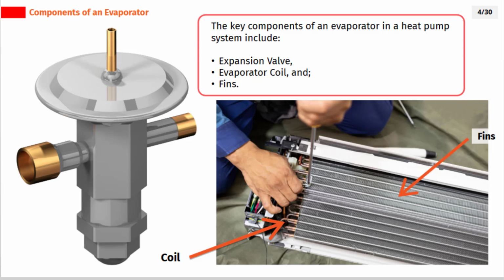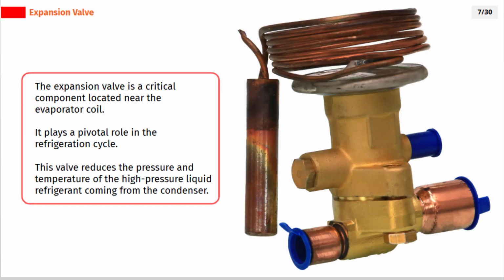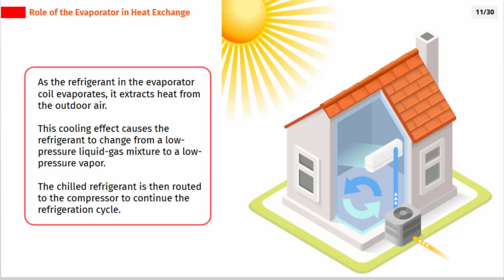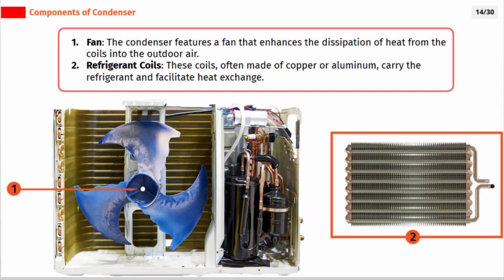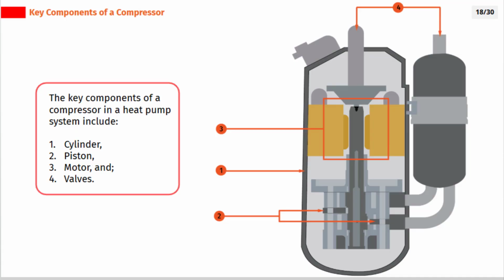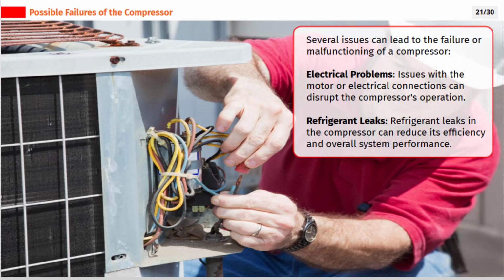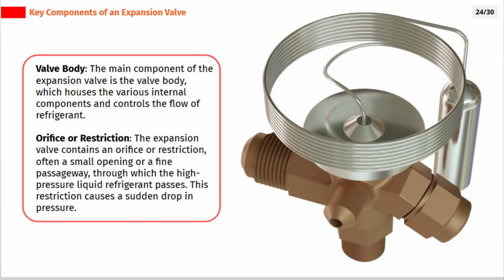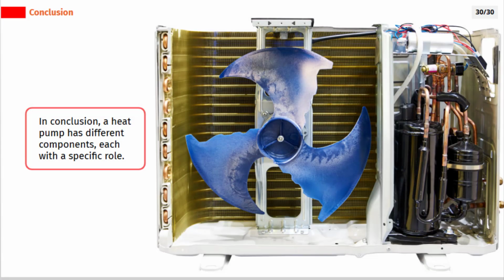2- Heat Pump Components Part 1